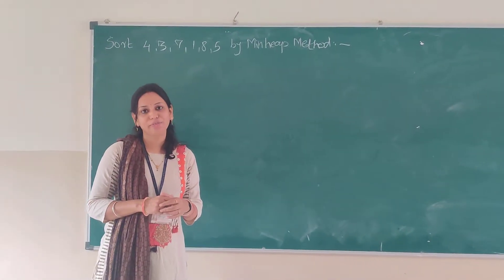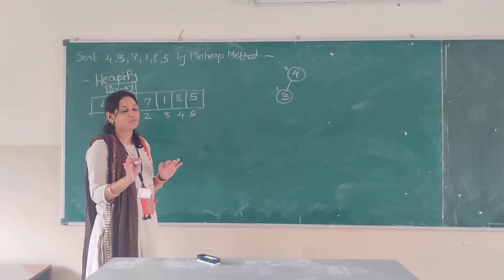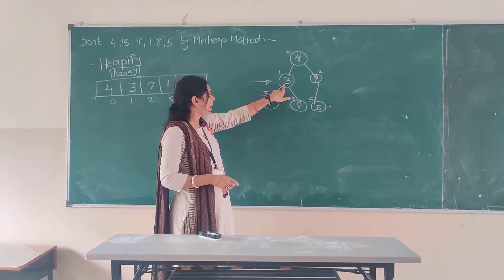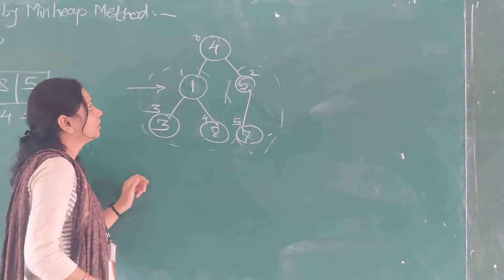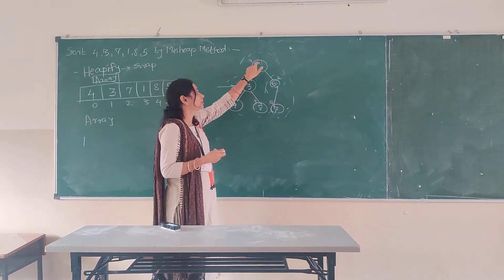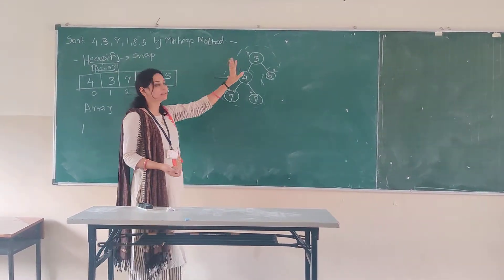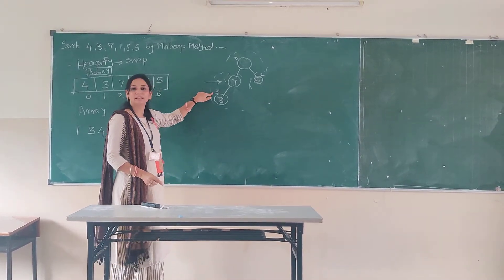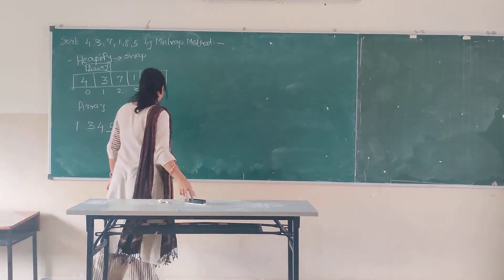DSA- Data Structures and Algorithms-SE CSE-IT-Example on Heapsort- Minheap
Example on Heapsort- Minheap